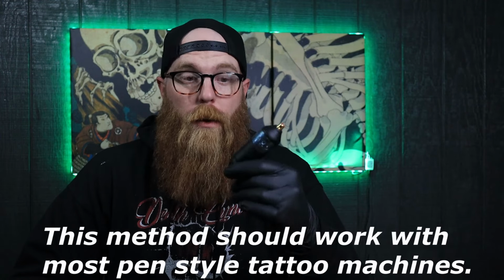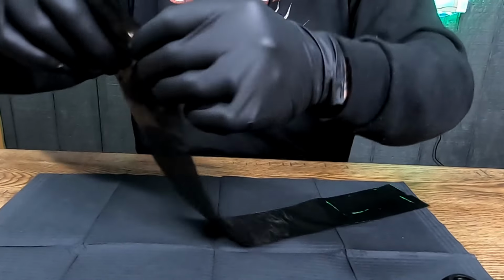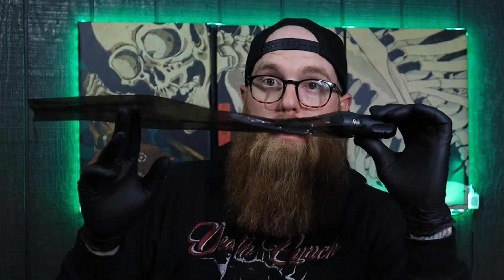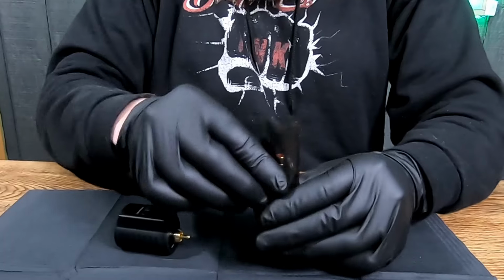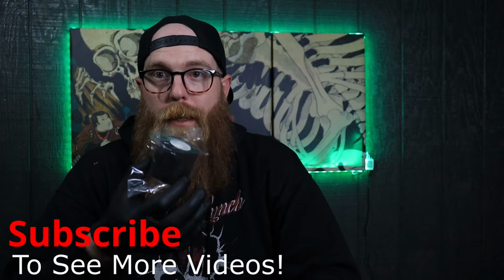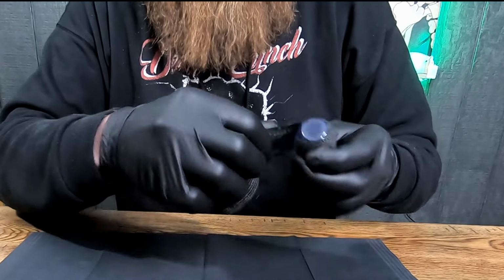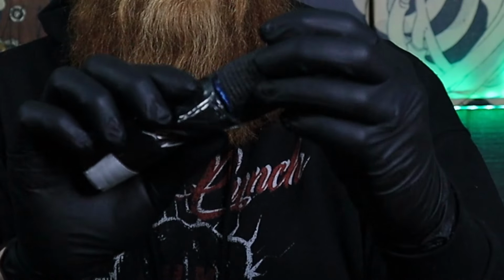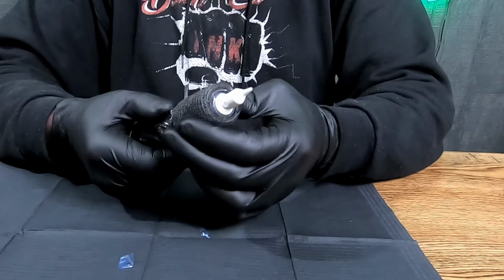✅How to WRAP/BAG your Tattoo machine. 🤘The BEST way to wrap your pen style tattoo machine❗❗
Today we go over HOW TO WRAP/BAG your Tattoo Machine!! Or any pen style tattoo machine. It's important we do all we can to avoid cross contamination, with that said this process is pretty simple but can get confusing if your not familiar with what you are doing. I will be take you through the process of wrapping a tattoo pen machine step by step. All the products I use during this video is available in the description. Keep ROCKING my friends! If you have any suggestions or preferred methods for wrapping your machine please feel free to let me know in the comments as I am always looking to improve upon what I do. Thanks again!!

100% proceeds donated to Ashtabula Dream Center. Feeding, Clothing, Helping